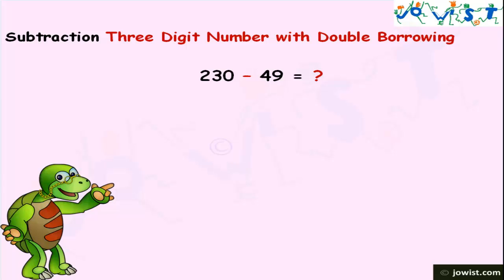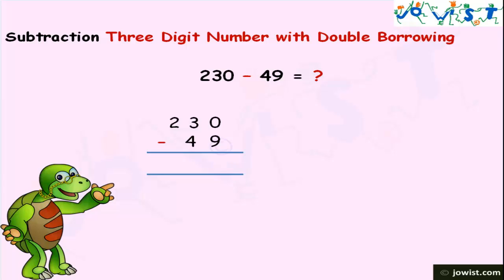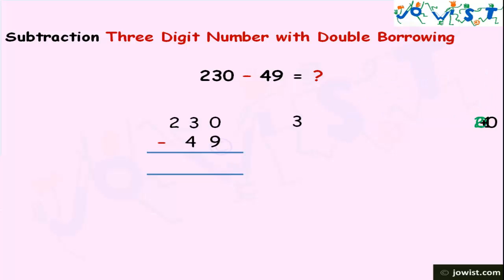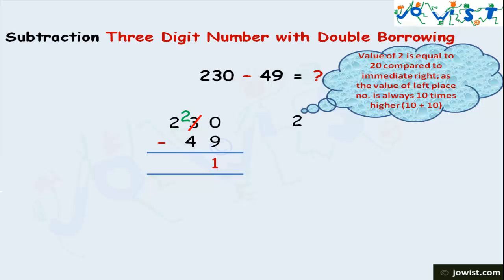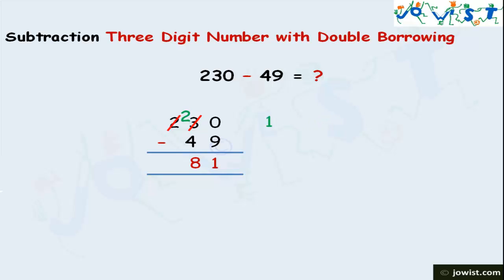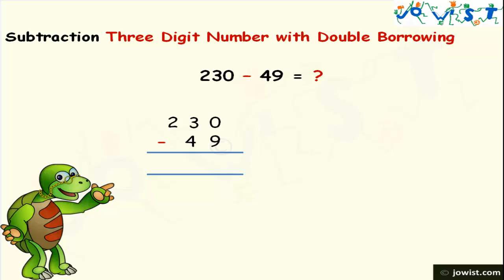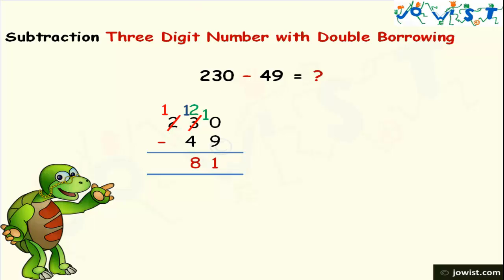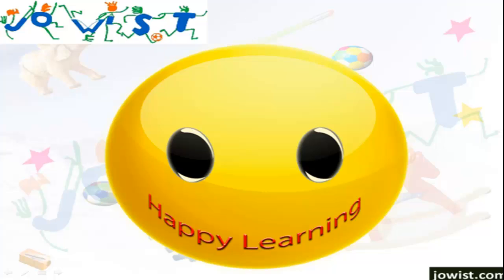Class 2: Subtraction - 3 Digit Borrowing